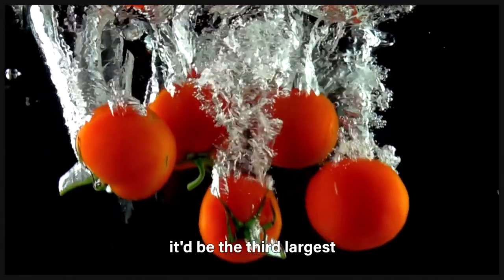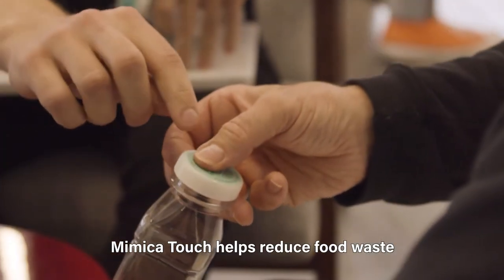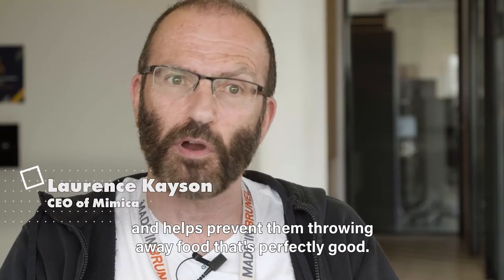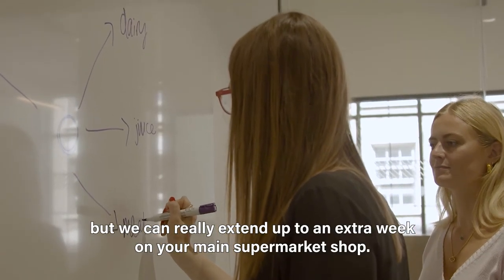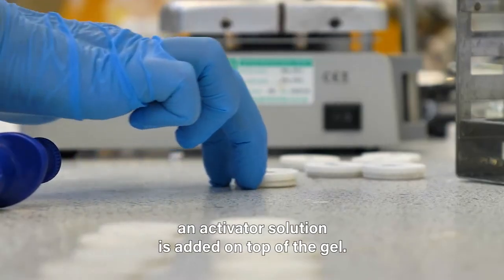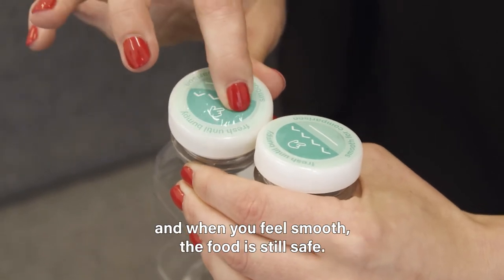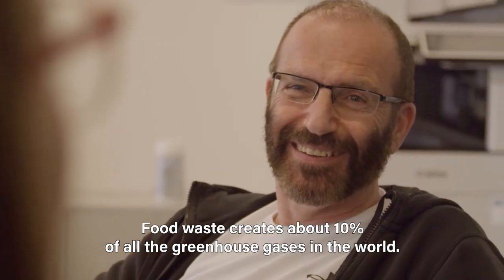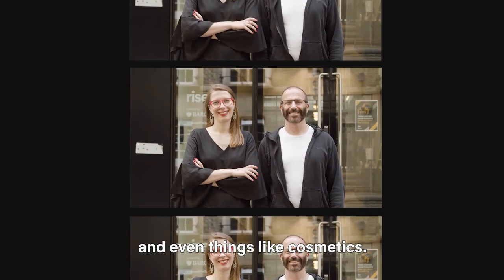Introducing Mimica: the intelligent way to know food is fresh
Mimica Touch is the intelligent way to know food is fresh to help fight foodwaste.

Thanks to Postcode Lottery and Zoomin.TV for producing the video.